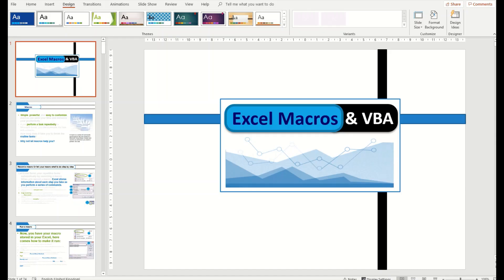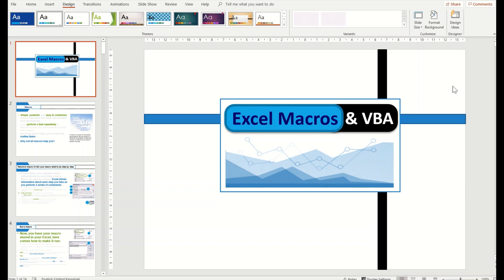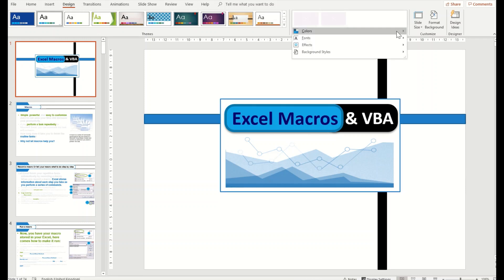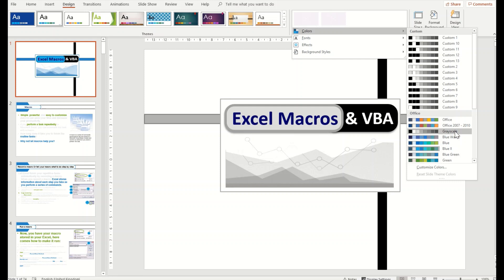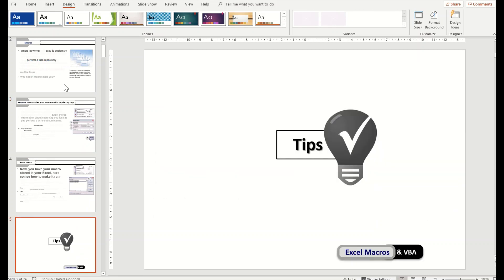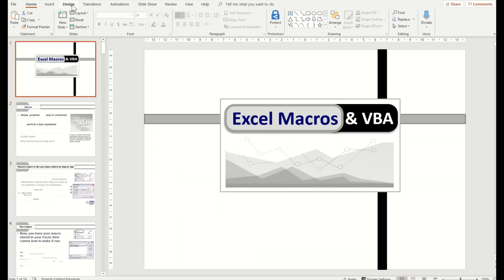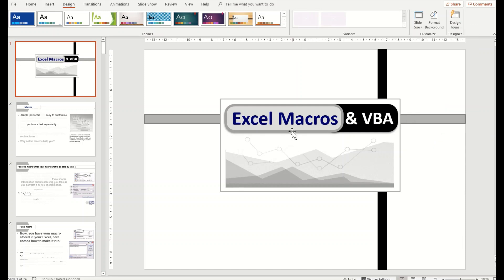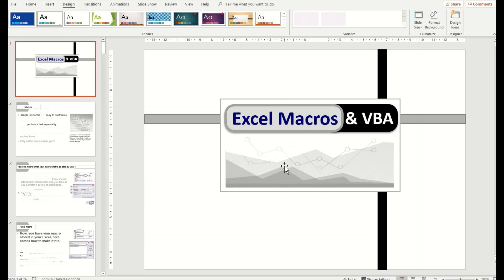How to Print my PowerPoint slides in Grey-scale / B&W?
Short tutorial to demonstrate how to print greyscale your ppts.